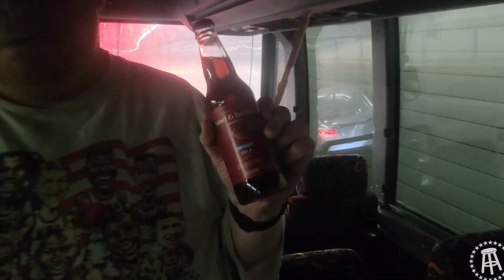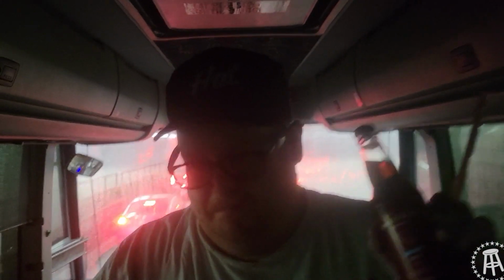Tank Taste Test Bowl and Basket Cola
Shoprite Brand Soda reviewed in Holland Tunnel